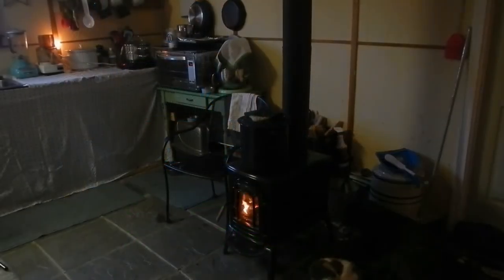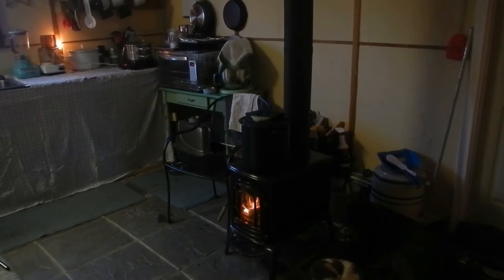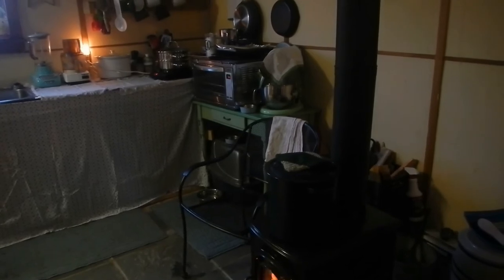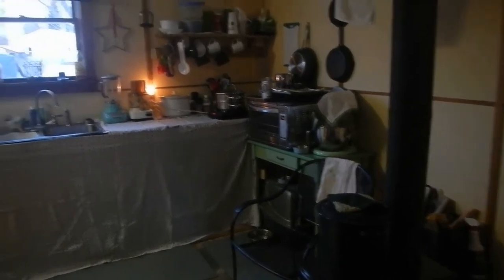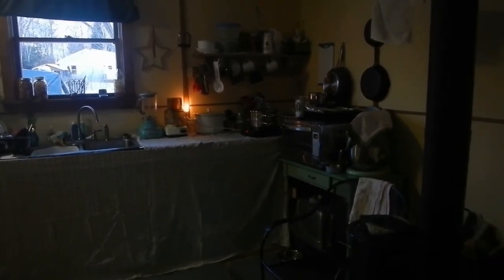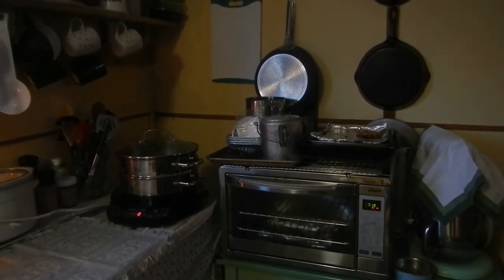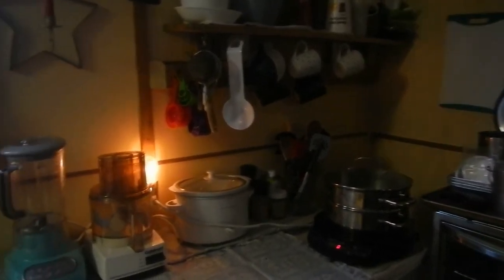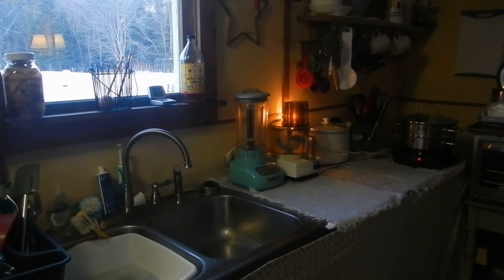Homestead Kitchen Update 2016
Welcome back to the homestead!
This is a look at our Homestead Kitchen in it's current incarnation.